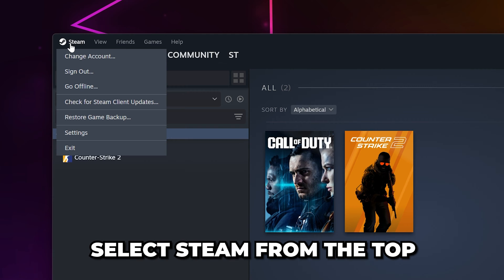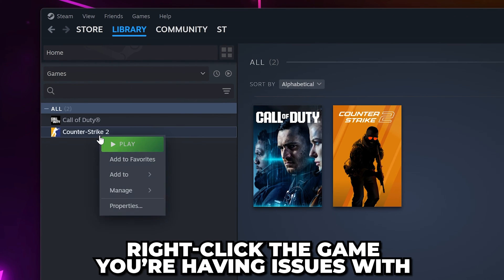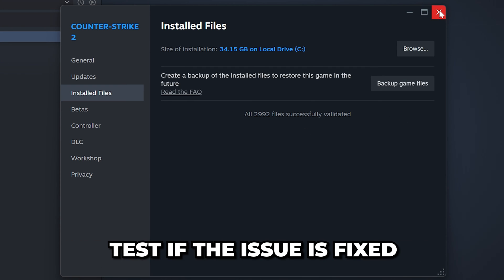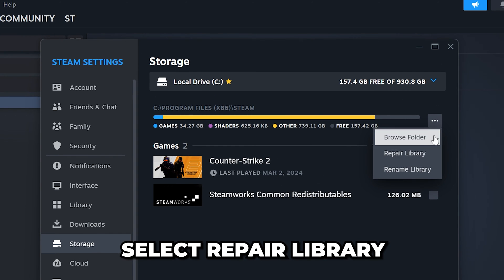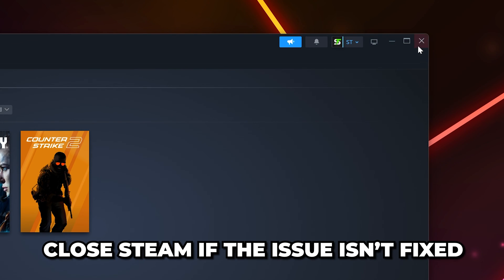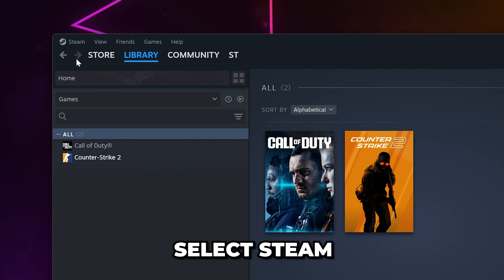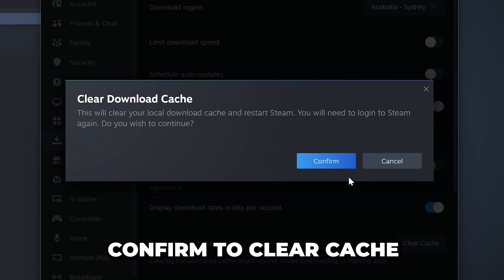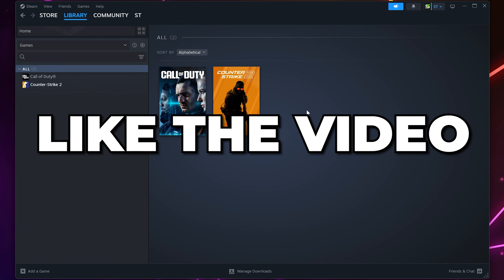How to Fix Steam Cloud Sync Error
In this tutorial, I show you how to fix Steam Cloud Sync Error. This error will often occur if you have the cloud sync option turned off in the Steam settings. You can fix the issue by opening the Steam settings and going to the cloud options. Here you will see the Enable Steam Cloud option which you will want to enable.

Another method to fix the Steam cloud sync error is go to your library and open the properties for the game that you’re having issues with. From here you can select the Installed files option and choose to Verify integrity of game files. This will ensure there aren’t any corrupt files or issues within the game files that are causing the cloud sync error. If there are then Steam should automatically fix the issues allowing your game to run correctly.

Additionally, you can try repairing your Steam library. This solution will usually work when you are getting the cloud sync error for multiple games. However, it may still work even if the issue is only with one game. You can repair your Steam library through the storage settings. You will need to click the three dots to repair your library. Additionally, you may be asked to allow Steam to make changes during the process.

Another possible solution is to clear your Steam download cache. This method may also fix issues with downloading games and updates. Once you have cleared your download cache the cloud sync error should be fixed, allowing you to update or play your game.

Although an unlikely solution, sometimes restarting Steam can fix the issue. To restart Steam you will need to ensure that it closes completely. Typically, Steam will remain open in the background if you close it using the cross in the corner. If this is the case then you will need to right-click on Steam in the hidden icons menu and choose Exit. This will close Steam completely, allowing the application to reopen from scratch.

If the issue is with Steam or another application then restarting your PC may solve the problem. Although it’s not the most likely solution, it’s worth a try as a simple PC restart may be all you need to get back to playing your favorite games on Steam.